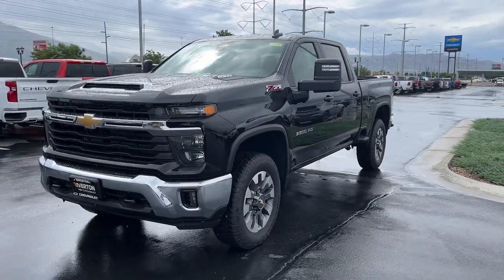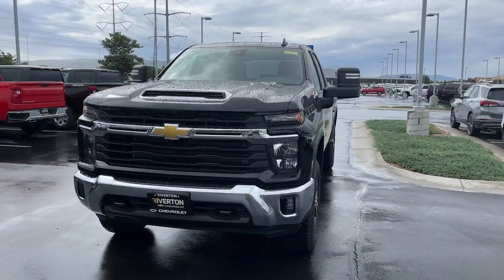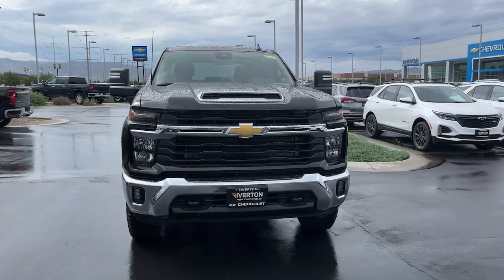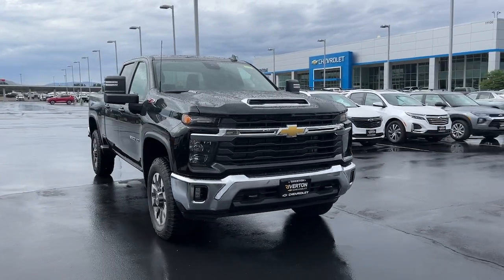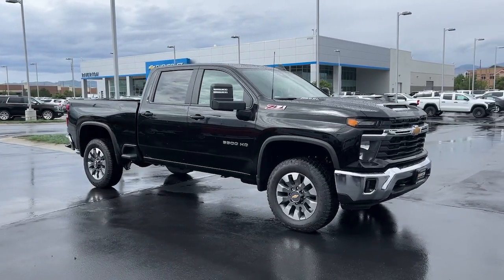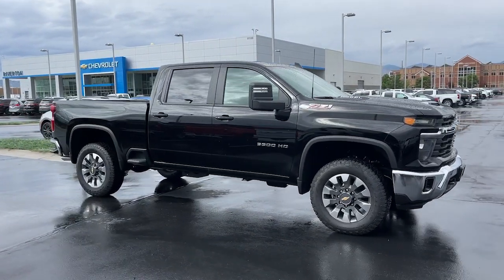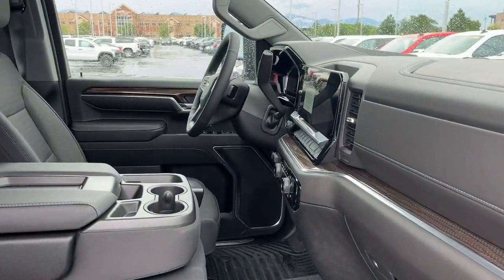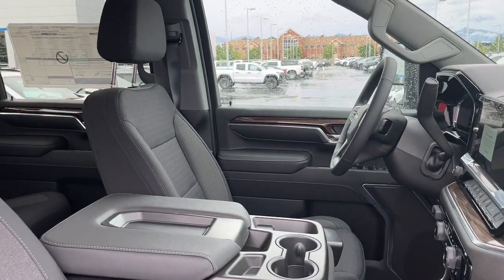2024 Chevrolet Silverado_3500HD Riverton, Sandy, South Jordan, Draper, Salt Lake City 24T0056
Black New 2024 Chevrolet Silverado_3500HD LT available in 11100 S. Jordan Gateway, South Jordan, Utah at Riverton Chevrolet. Servicing the Riverton, Sandy, South Jordan, Draper, Salt Lake City, UT area.

Riverton Chevrolet
11100 S Jordan Gateway

Preferred Equipment Group 1LT|3.73 Rear Axle Ratio|Wheels: 18 6-Spoke Machined Aluminum|Wheels: 20 10-Spoke Machined Aluminum|Front 40/20/40 Split-Bench Seats w/Lockable Storage|Cloth Seat Trim|10-Way Power Driver Seat Adjuster w/Lumbar|Radio: Chevrolet Infotainment 3 Premium System|Remote Start Package|Convenience Package|Heat Package|All Star Edition|Safety Package|Steering Wheel Mounted Electronic Cruise Control|Electric Rear-Window Defogger|Color-Keyed Carpeting Floor Covering|120-Volt Interior Power Outlet|Dual Rear USB Ports (Charge Only)|Manual Tilt/Telescoping Steering Column|Deep-Tinted Glass|Front License Plate Kit|LED Cargo Area Lighting|Power-Adjustable Outside Mirrors|Durabed Pickup Bed|EZ Lift Power Lock & Release Tailgate|Rear Wheelhouse Liners|Z71 Off-Road Package|Skid Plates|Suspension Package|Ultrasonic Rear Park Assist|Front LED Fog Lamps|SiriusXM w/360L|4-Way Manual Driver Seat Adjuster|Rear 60/40 Folding Bench Seat (Folds Up)|4-Way Manual Passenger Seat Adjuster|Chevrolet Connected Access Capable|Power Front Windows w/Passenger Express Down|Power Rear Windows w/Express Down|Power Door Locks|Keyless Open & Start|Power Front Windows w/Driver Express Up/Down|Front Rubberized Vinyl Floor Mats|Rear Rubberized-Vinyl Floor Mats|Bluetooth For Phone|Push Button Start|Remote Vehicle Starter System|Black Mirror Caps|Dual-Zone Automatic Climate Control|Compass Located In Instrument Cluster|Outside Power-Adjustable Mirrors|Auto-Dimming Inside Rear-View Mirror|Hill Descent Control|Heated Driver & Front Outboard Passenger Seats|120-Volt Bed Mounted Power Outlet|Heated Steering Wheel|170 Amp Alternator|Heavy-Duty 80 Amp Battery|Manual Tilt Wheel Steering Column|Wrapped Steering Wheel|2-Speed Electronic Shift Transfer Case|Perimeter Lighting|Standard Tailgate|Halogen Reflector Headlamps|Trailer Camera Provisions|OnStar & Chevrolet Connected Services Capable|In-Vehicle Trailering App|Rear Cross Traffic Alert|Steering Wheel Audio Controls|Trailer Side Blind Zone Alert|6-Speaker Audio System Feature|Unauthorized Entry Theft-Deterrent System|HD Surround Vision|HD Rear Vision Camera|Bed View Camera w/2 Trailer Camera Provisions|Wi-Fi Hotspot Capable|Auto High-beam Headlights|AM/FM radio: SiriusXM with 360L|Premium audio system: Chevrolet Infotainment 3 Premium|Apple CarPlay/Android Auto|4-Wheel Disc Brakes|6 Speakers|Air Conditioning|Electronic Stability Control|Tachometer|Voltmeter|ABS brakes|Alloy wheels|Brake assist|Bumpers: chrome|Delay-off headlights|Driver door bin|Driver vanity mirror|Dual front impact airbags|Dual front side impact airbags|Front anti-roll bar|Front reading lights|Front wheel independent suspension|Fully automatic headlights|Heated door mirrors|Illuminated entry|Low tire pressure warning|Occupant sensing airbag|Outside temperature display|Overhead airbag|Overhead console|Panic alarm|Passenger door bin|Passenger vanity mirror|Power door mirrors|Power steering|Power windows|Rear reading lights|Rear step bumper|Remote keyless entry|Speed control|Split folding rear seat|Steering wheel mounted audio controls|Tilt steering wheel|Traction control|Trip computer|Turn signal indicator mirrors|Variably intermittent wipers|Front beverage holders|Compass|Front Center Armrest w/Storage